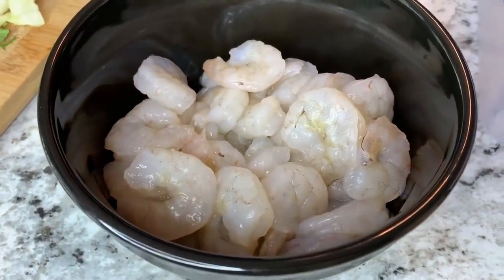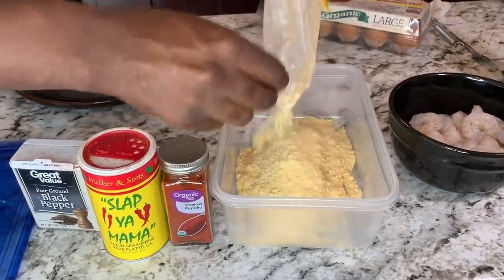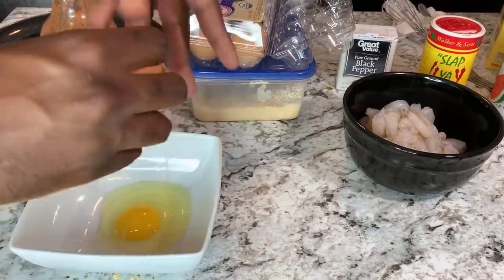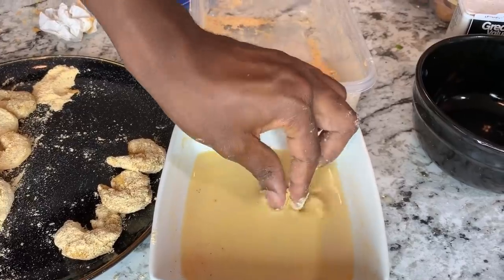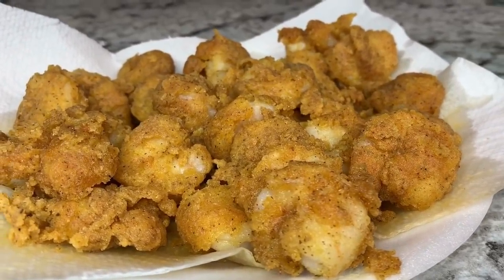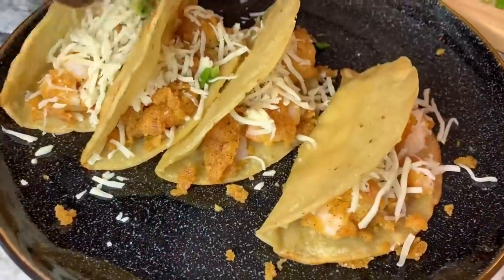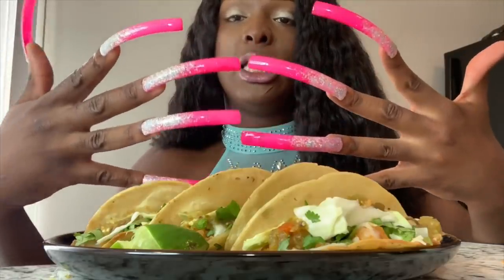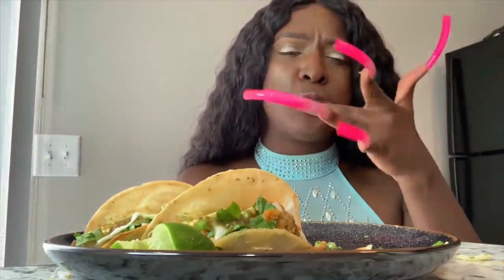Fried Shrimp tacos 🍤🌮 recipe + Mukbang!